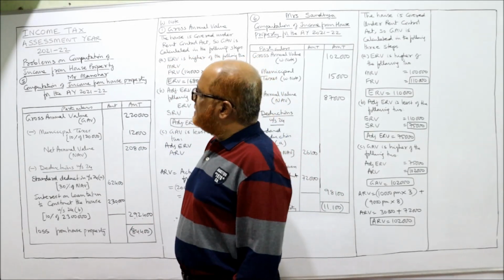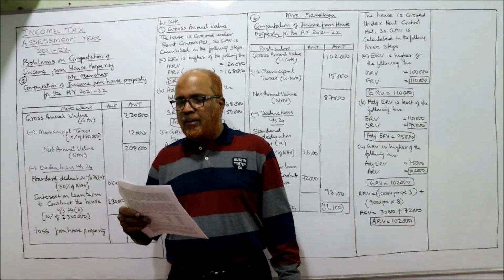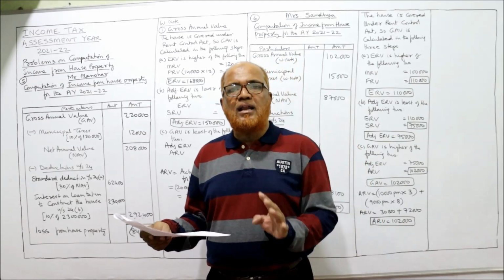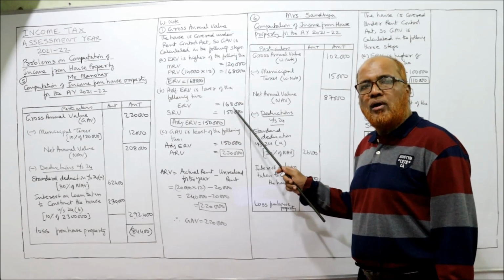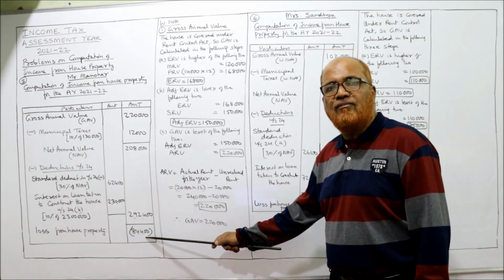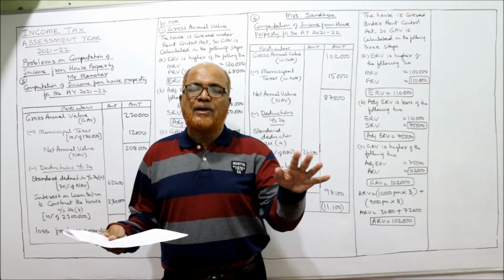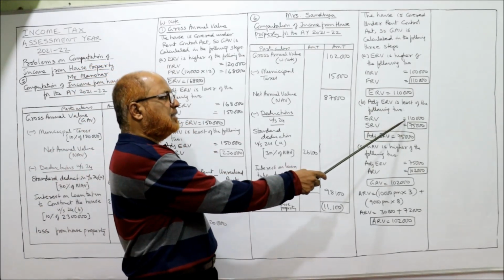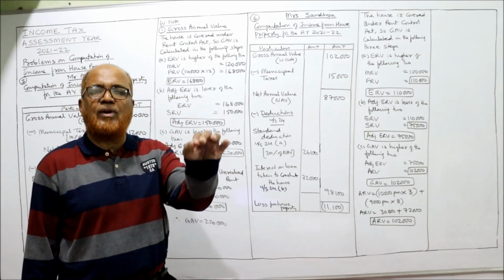Income Tax I AY : 2021-22 I Income from House Property I Problems and Solutions I Part 3 I Khans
Income Tax
Income from House Property Problems and Solutions

I have explained in detail the provisions on computation of income from House Property.  A number of problems are solved on computation of income from house property.  Watch the video till the end to get a complete command on the introduction of Income Tax Act 1961.

Take a print out of the problems and keep it ready before watching the videos.